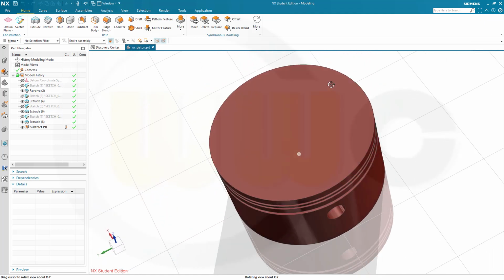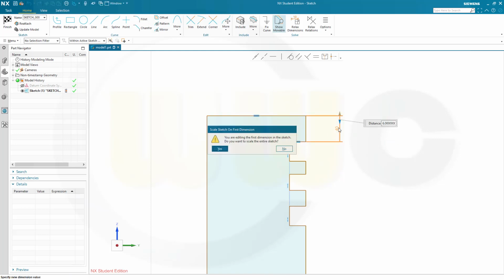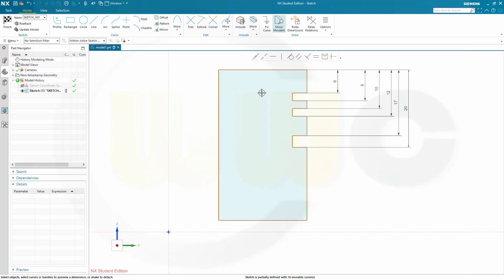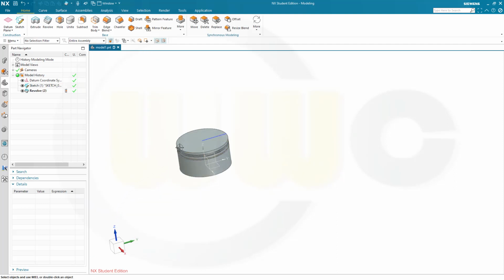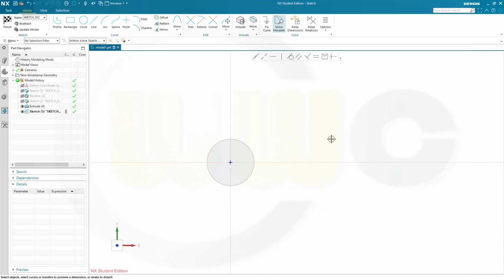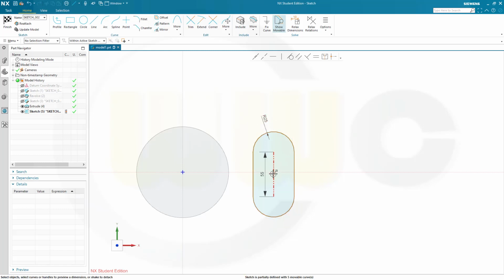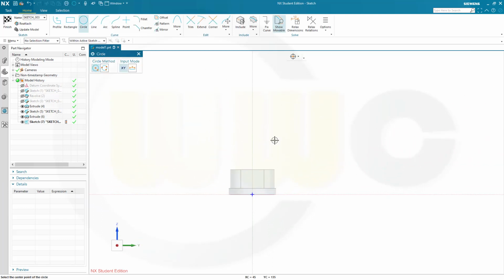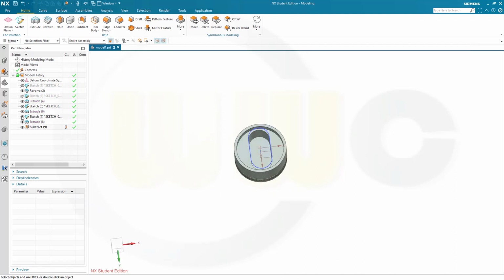Kolben - Piston (7 cylinder radial engine) - Siemens NX Training - Part Design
The next part for the 7 cylinder radial engine. In order to make it a little bit more interesting, I ´ve used a multibody model - enjoy!

00:00 Intro and preview
00:18 drawing

Siemens NX
Sheet Metal/Blechteilkonstruktion
SolidWorks
Surface Modelling / Flächenkonstruktion
Onshape
Drafting / Zeichnungen